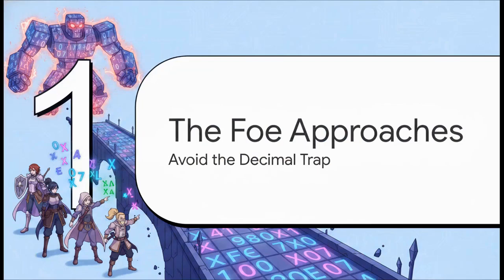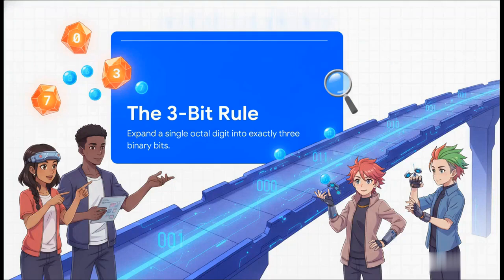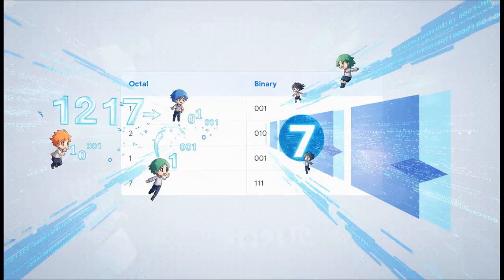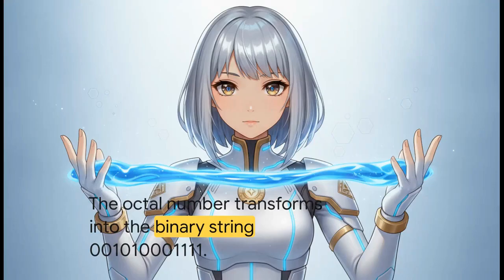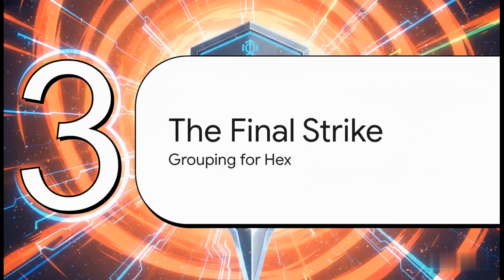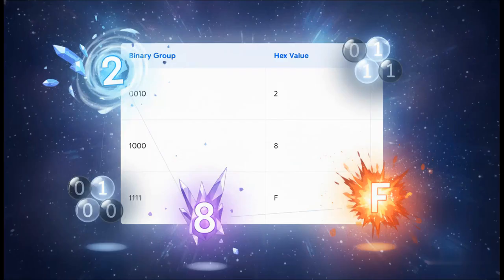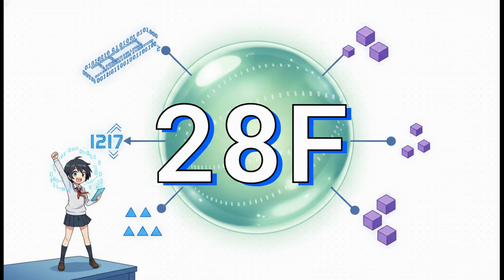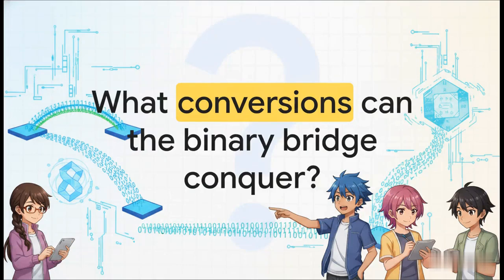The Binary Bridge: Easiest Octal to Hexadecimal Conversion Trick | Number System and binary Codes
Master the Binary Bridge: The Fastest Way to Convert Octal to Hexadecimal!

Struggling with time-consuming base conversions? In this video, we break down the most efficient technique to convert Octal (Base 8) to Hexadecimal (Base 16) without ever needing to go through Decimal.

By using the "Binary Bridge" method—a strategy perfect for GATE CSE, ESE, and university exams—you'll learn how to save time and significantly reduce calculation errors.

In this video, you will learn:

The Three-Bit Rule: Why converting Octal to binary is your secret weapon (1:57).
The Four-Bit Grouping Technique: How to quickly shift from binary into Hexadecimal blocks (3:38).
Step-by-Step Example: We walk through a real GATE 2009 problem (1217₈ to 28F₁₆) to show you exactly how it works in practice (0:19).
Why this method works: Because both Octal and Hexadecimal are powers of 2, binary acts as the perfect intermediate step. Stop wasting time on decimal math and start solving these problems with speed and precision.

If you're preparing for GATE Computer Science, Digital Logic, or Computer Organization, this shortcut is a must-have for your toolkit!

Don't forget to:
👍 Like this video if it helped you save time!